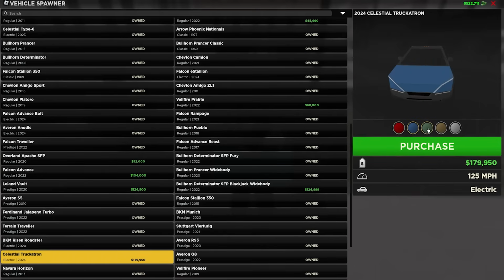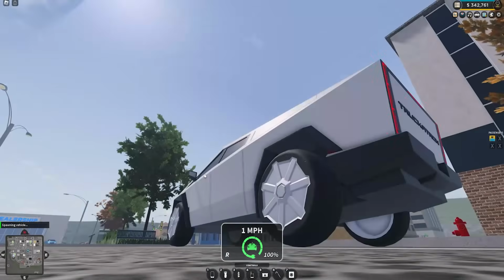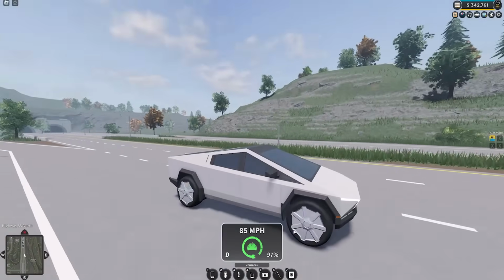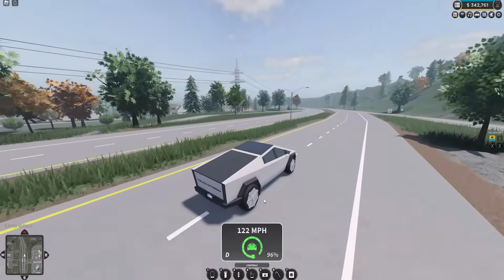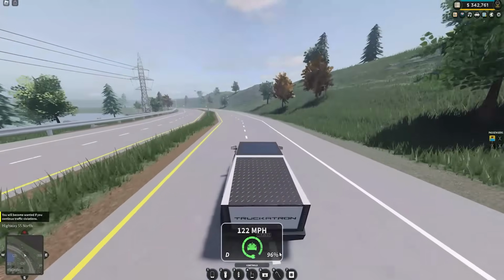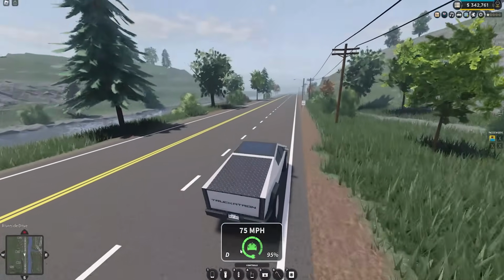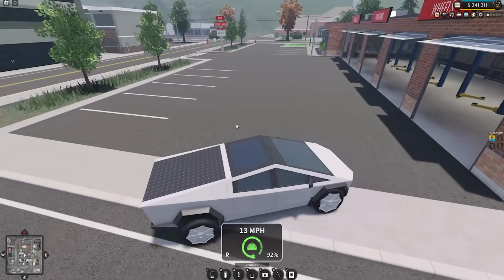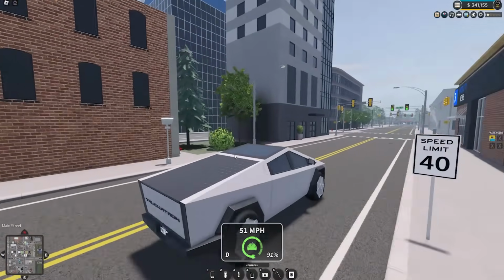Is The TESLA CYBERTRUCK Worth Buying In ERLC?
In this video I talk about if the tesla cybertruck is worth buying in ERLC!